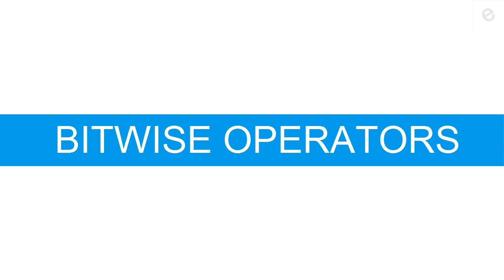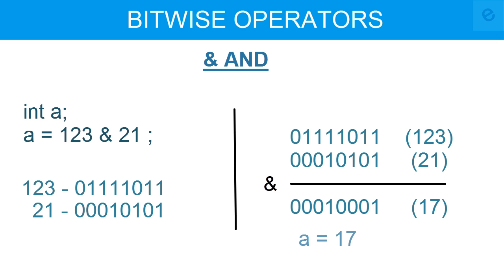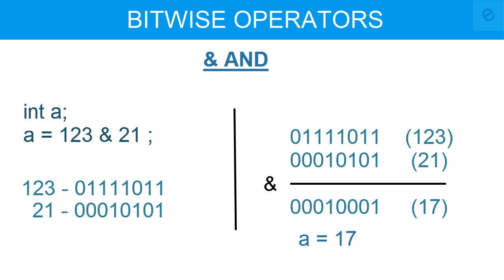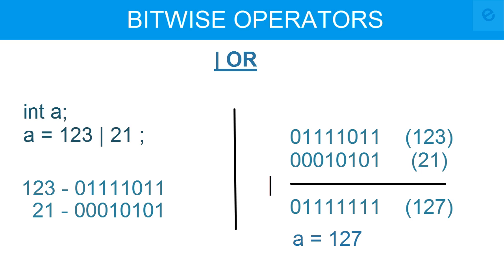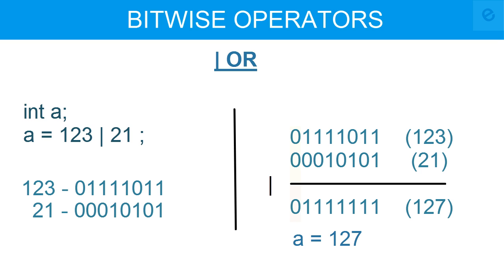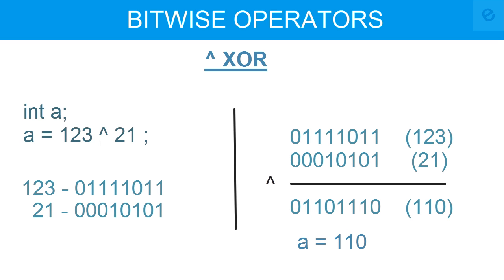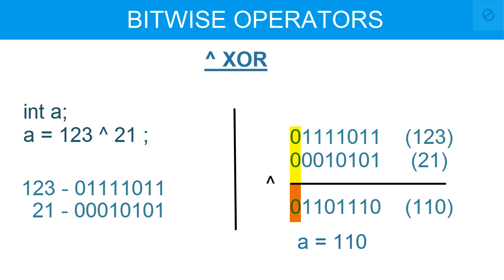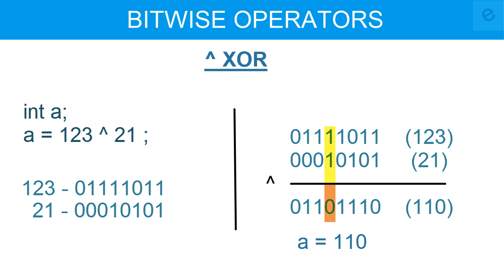Bitwise Operator in C Programming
In this part of the tutorial we would be talking about &, |, ^ and ~
Operator.
You can follow our next tutorial to learn about Left Shift and Right Shift bitwise operator.

We are updated with new tutorials every day.